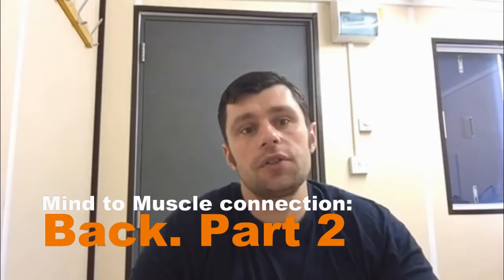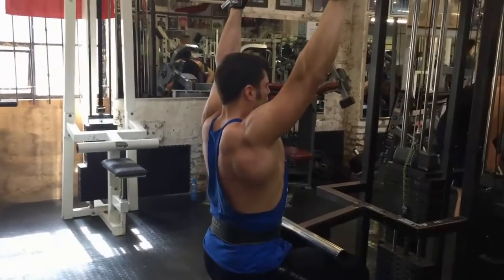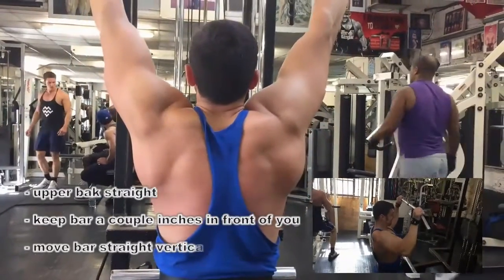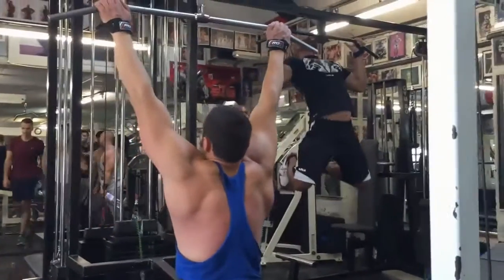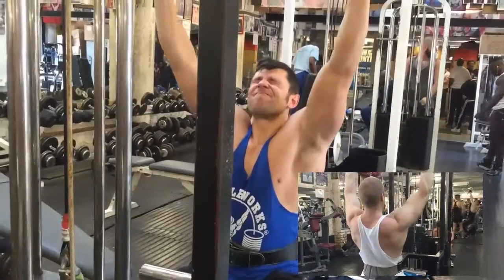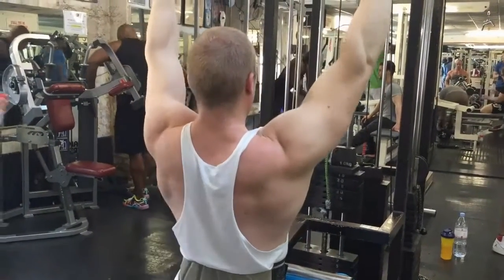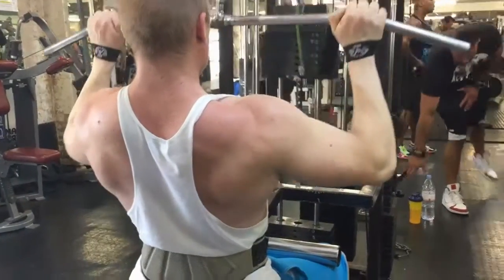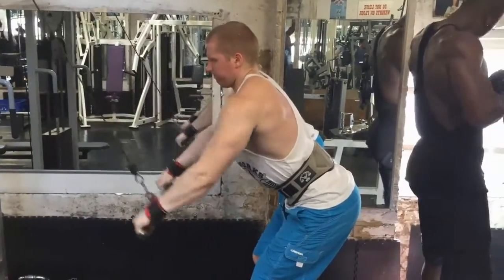Mind to Muscle connection: Back. Part 2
Mind to Muscle connection. Its very important to feel and be in full control over the muscle you train. This video is one of examples how to develop this muscle feel and controlled muscle contraction during exercise. If you dont have full control over your back muscles during back workout, if you have very good developed arms but your back still your weak part, if you cant intentionally to contract and engage you back muscles or if you non of this and just want too be able to feel your back better. THAN THIS VIDEO IS FOR YOU. I hope it will make great difference for your future training.